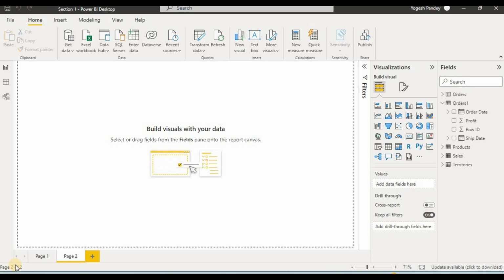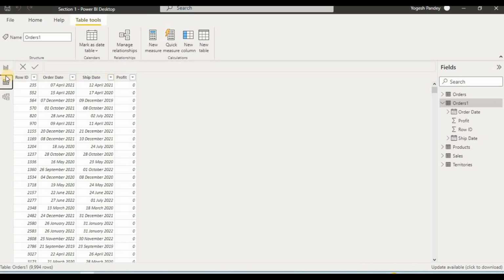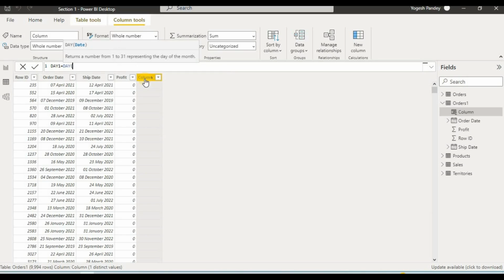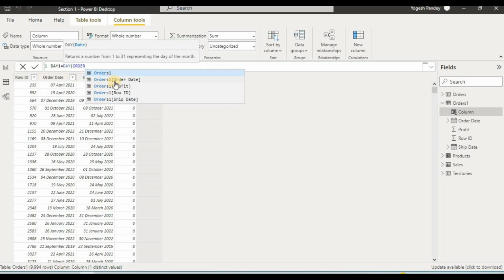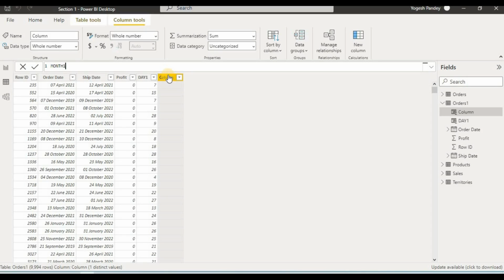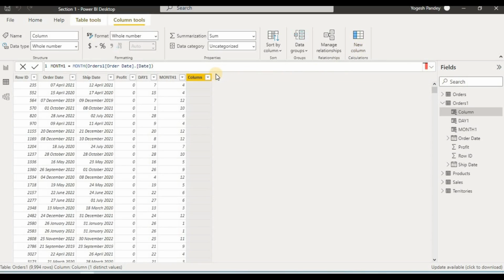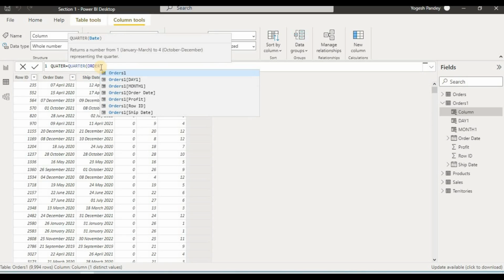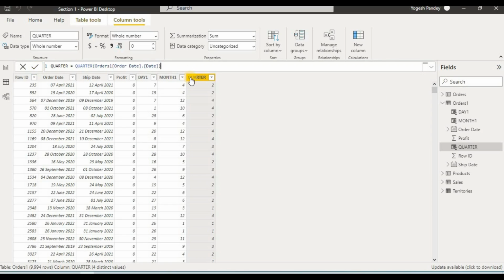4. 3 Power BI Tutorial: Basic DAX Date Functions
Welcome to our Power BI tutorial! In this video, we will guide you through the basic Date functions in Data Analysis Expressions (DAX) for Power BI. If you're new to Power BI or want to enhance your understanding of DAX date functions, this tutorial is perfect for you.

Power BI is a powerful business intelligence tool that allows you to analyze and visualize data. DAX, the formula language used in Power BI, provides a set of functions specifically designed for working with dates and performing date-related calculations.

In this step-by-step guide, we will cover the following basic DAX date functions: